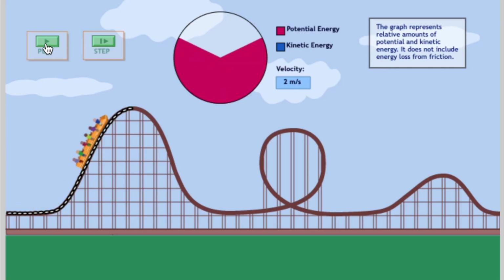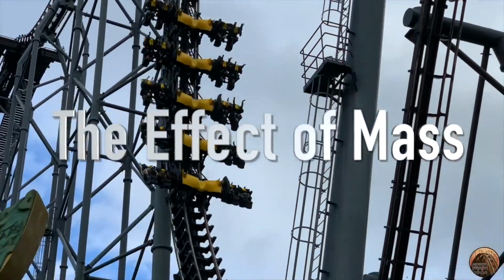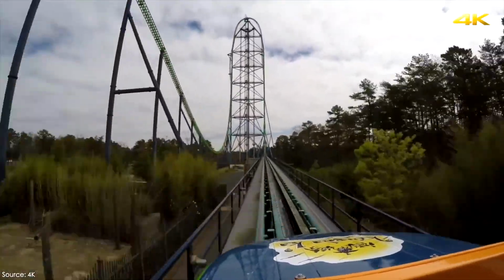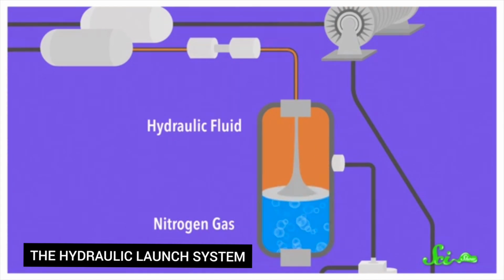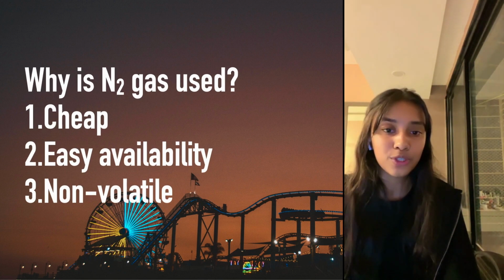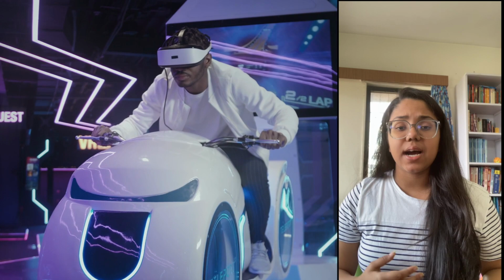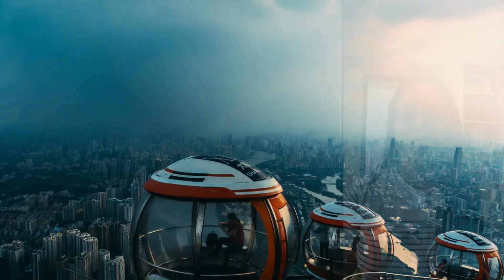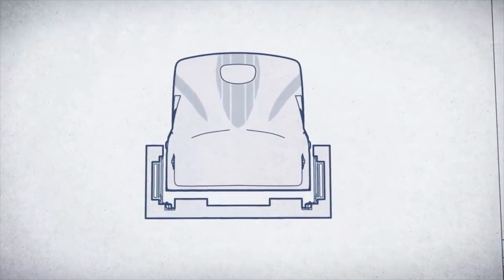physics of a roller coaster